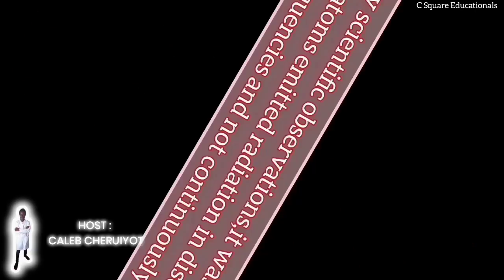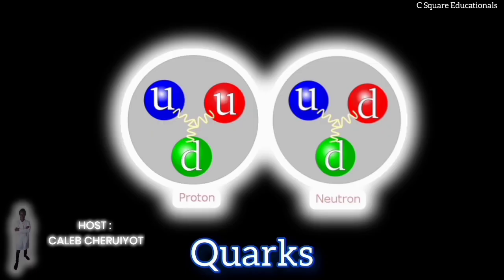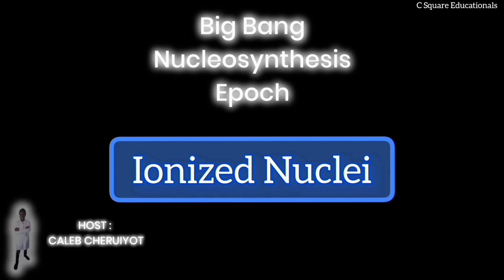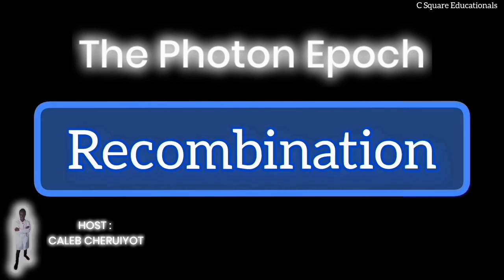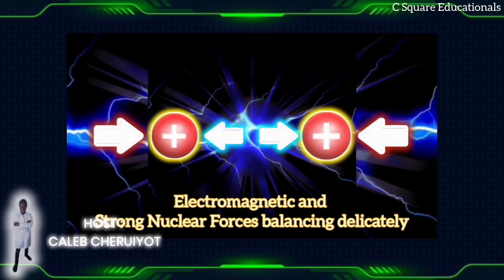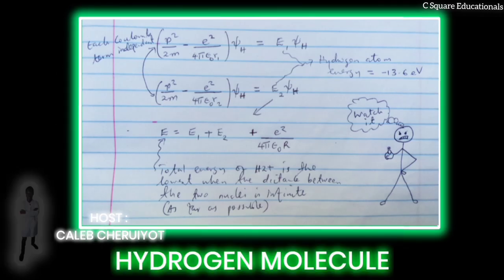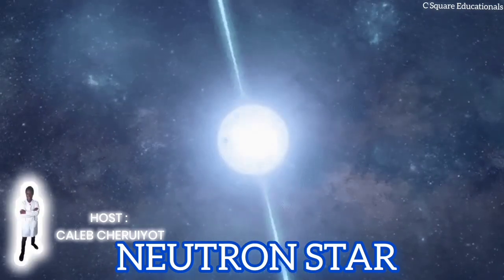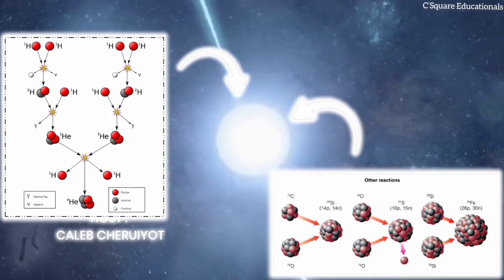What if the atomic scale is the same as the macroscale? | Did you know?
The first ten people to give the correct
 answer will each be rewarded each with
$20 or Ksh.2000

Provide us with your billing information
a for us to provide you with our reward
could be,bank, online or even via M-PESA

NOT IN THE COMMENT SECTION BELOW!